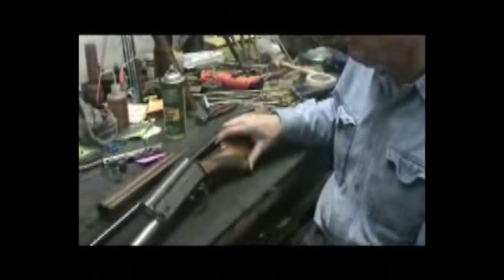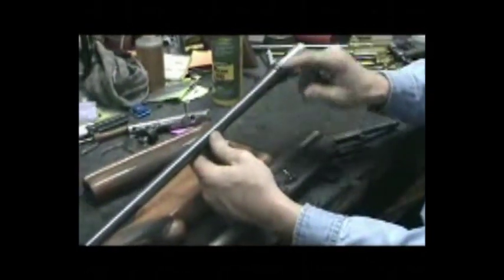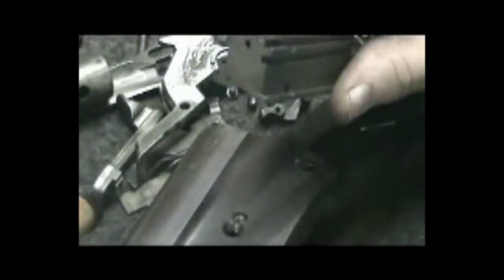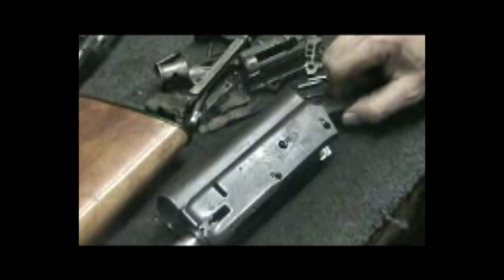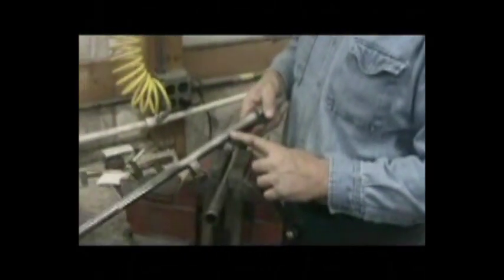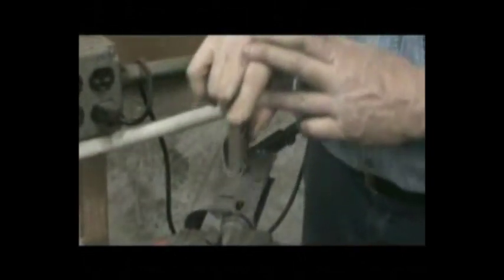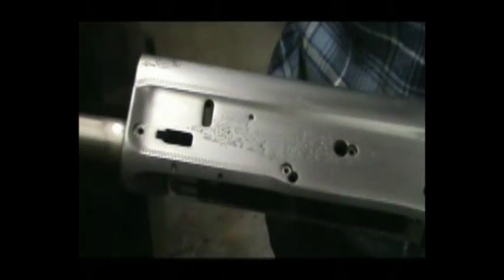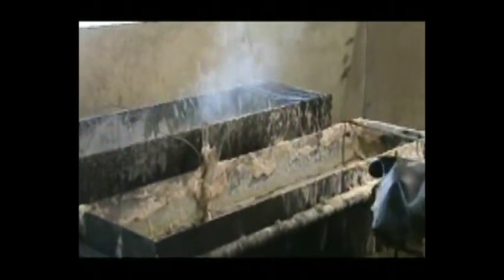Browning Auto 5 Restoration - Part 1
This is the first part of the Browning Auto 5 restoration process.